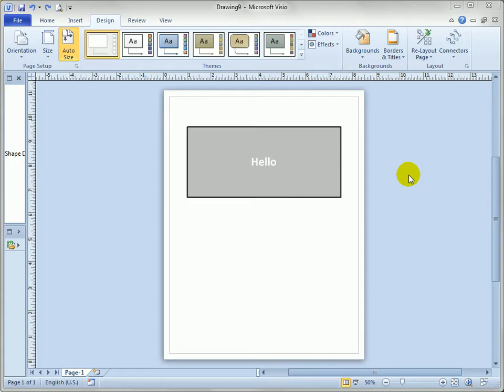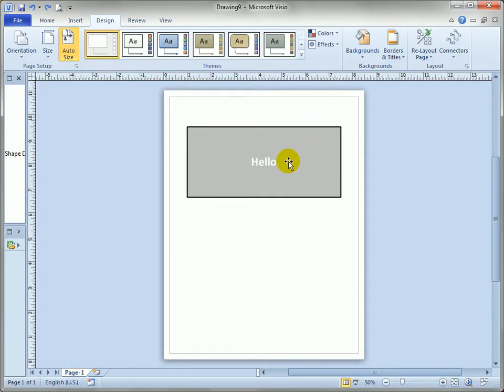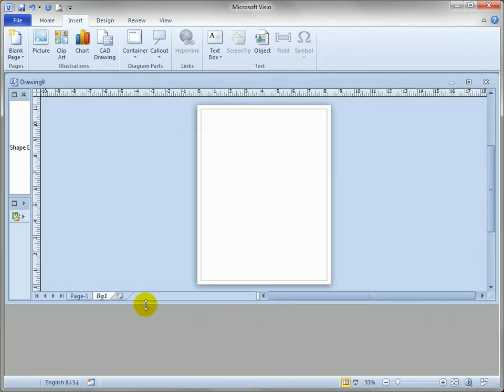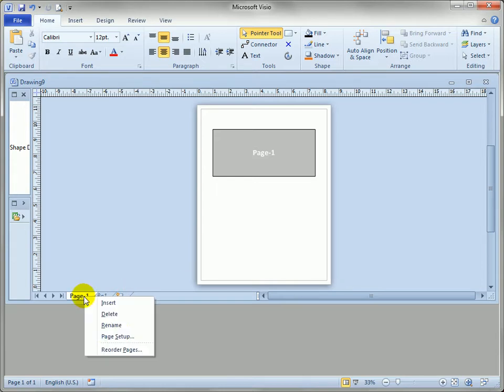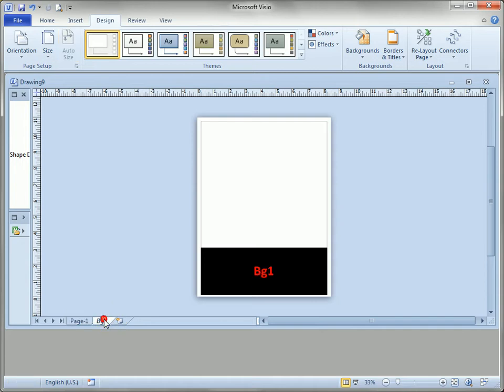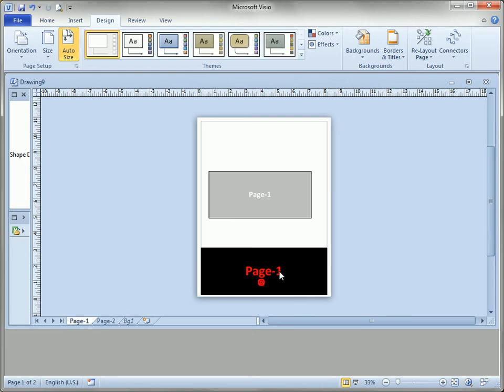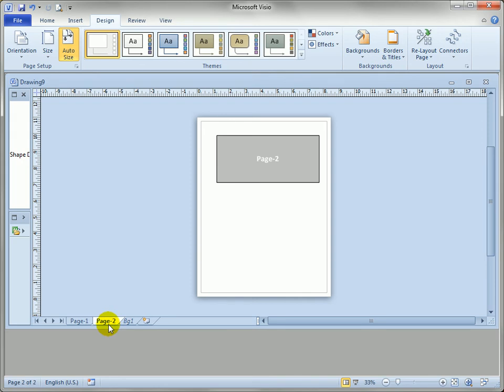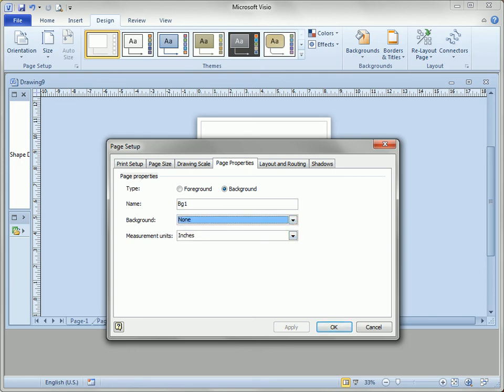2.4 Adding Visio Background Pages Manually